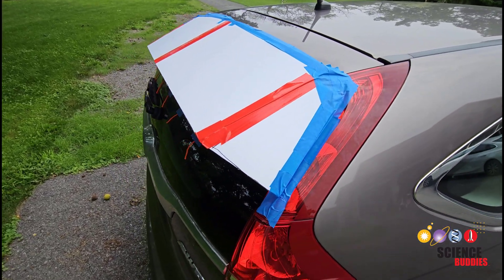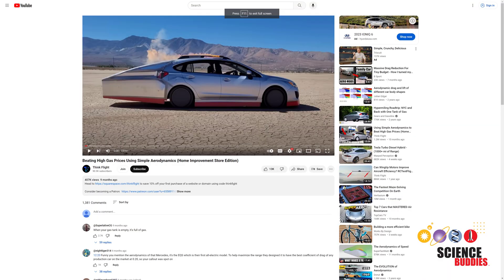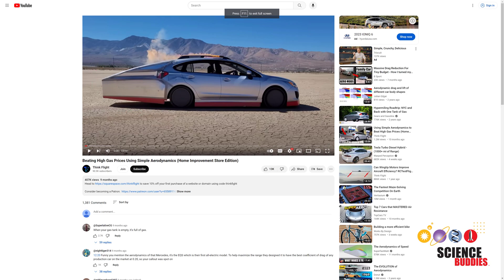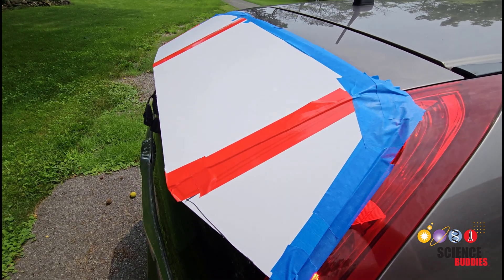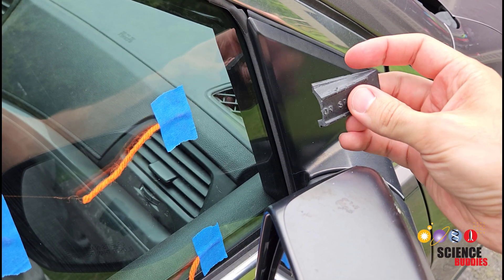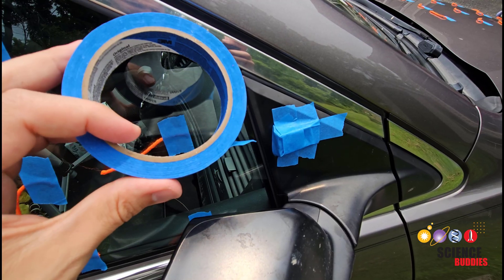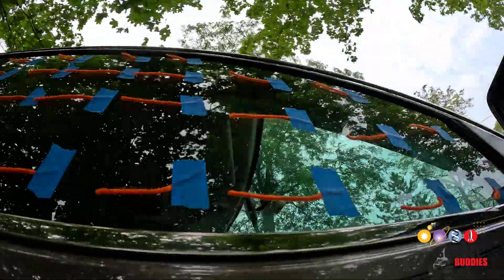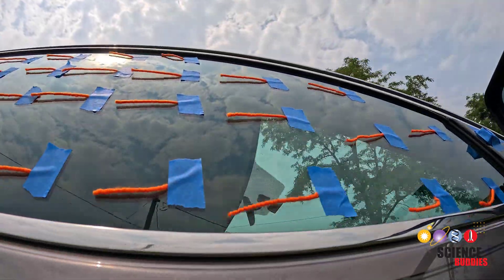How to Reduce Drag on Your Car | Aerodynamics Science Project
You don't need a wind tunnel to visualize air flow over your car - you just need some yarn and tape! Learn how to do a science project to improve your car's aerodynamics with our written instructions:

0:00 introduction
0:33 attached and separated flow
1:06 windows up vs windows down
1:20 exterior accessories
1:47 roof extension
2:43 vortex generators
3:23 filming tips
3:47 review

There are lots of great videos on YouTube about car aerodynamics and custom modifications.

Science Buddies also hosts a library of instructions for over 1,500 other hands-on science projects, lesson plans, and fun activities for K-12 parents, students, and teachers! to learn more.